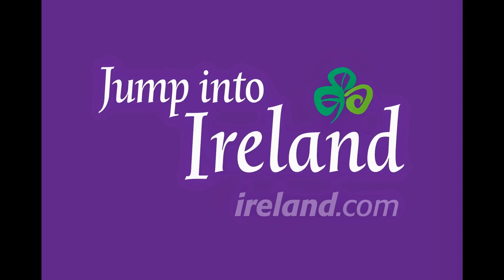Trad Music Season Week 3 - Can you guess the instrument?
This Trad Music Season we have a whole collection of Irish musical instruments for you to try guess and be in with a chance of winning an Irish musical goodie bag :) . Head over to our Trad Music Season home page now to let us know which instrument you think is playing